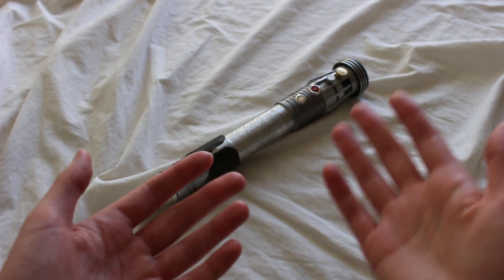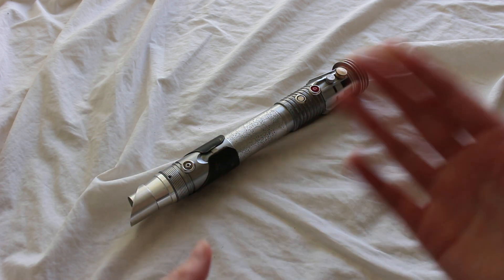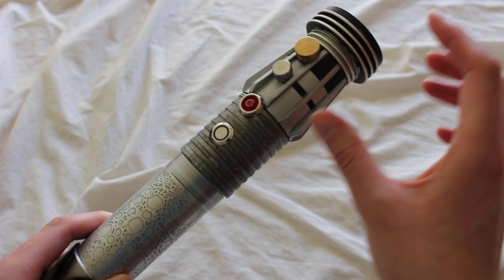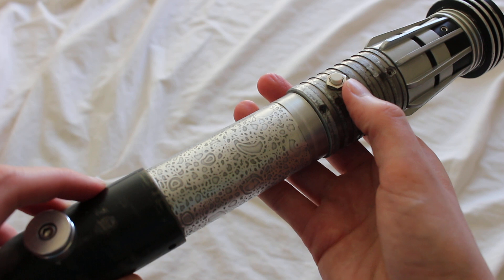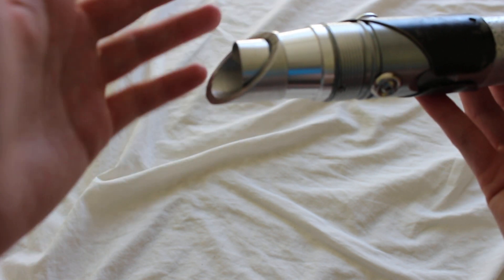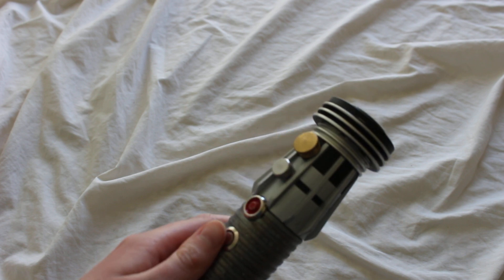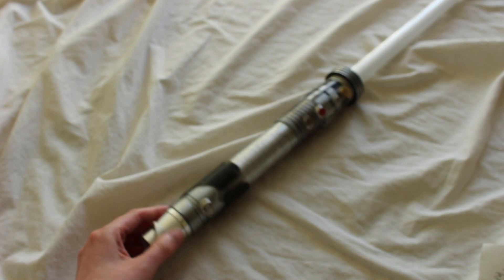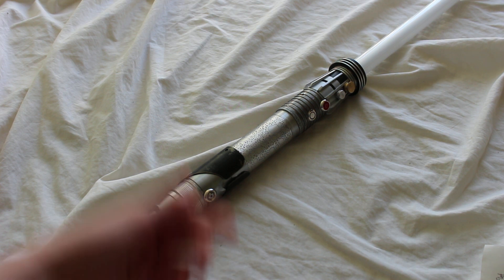REVIEW Starfall Sabers Mystery Saber 'Nomadic Scavenger' Lightsaber | RGB LED PRIZM 5.1 soundboard